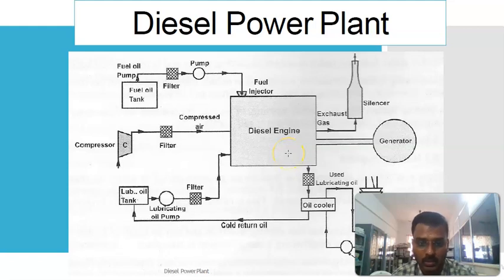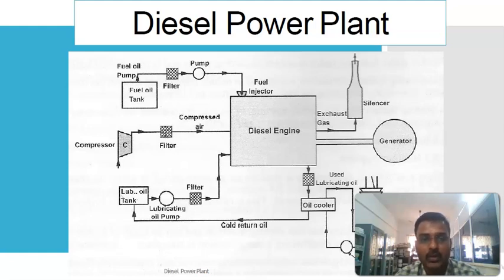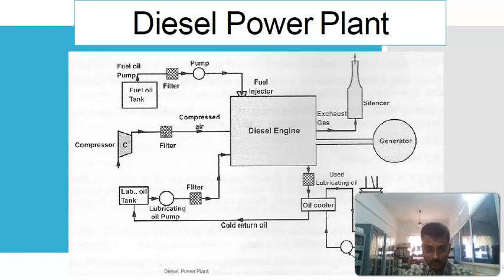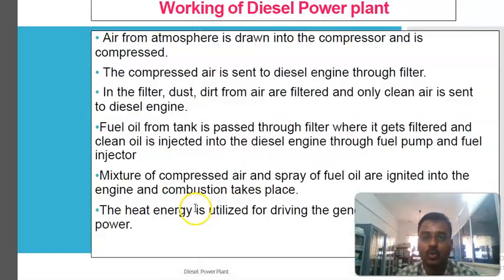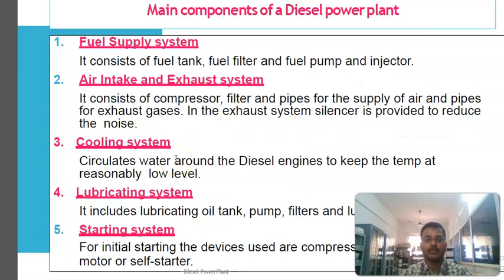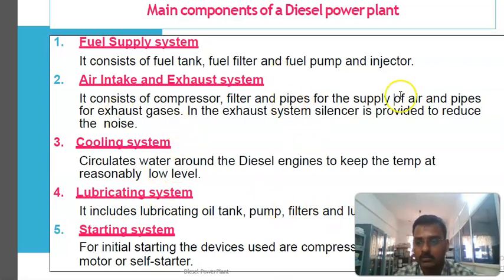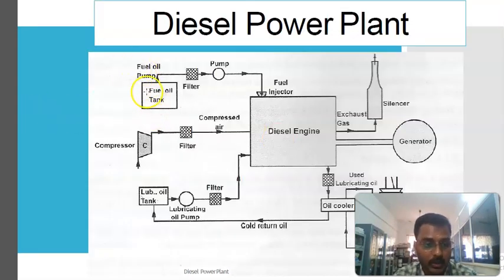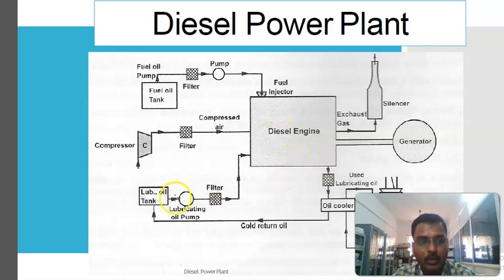Diesel Power plant